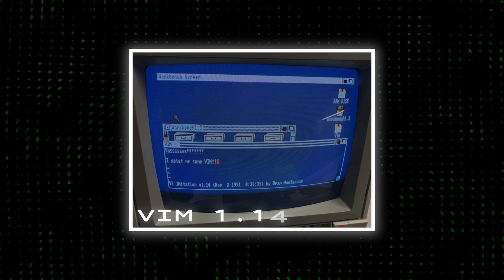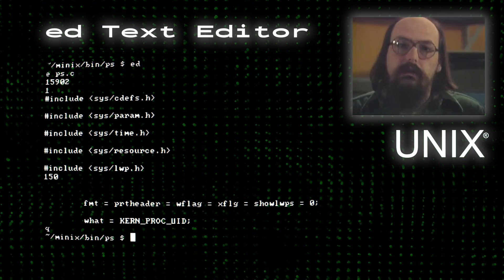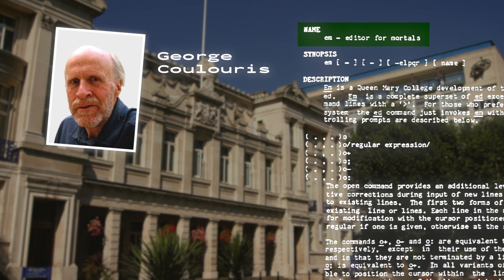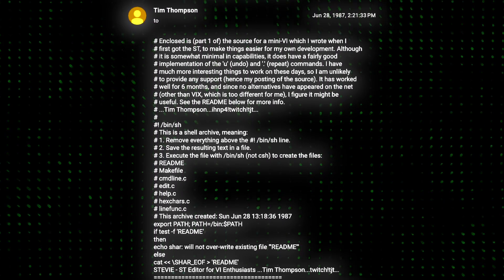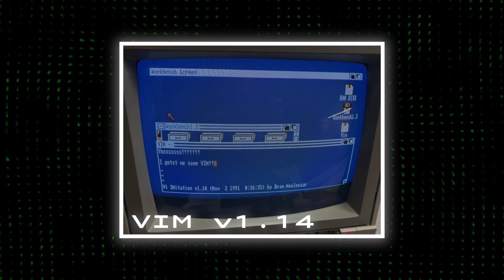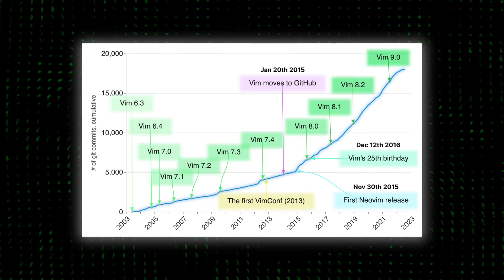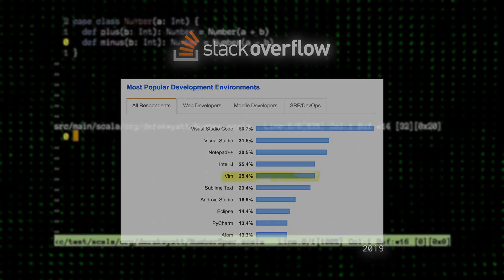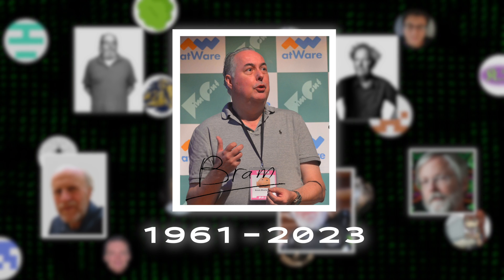The Development of Vim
Vim is the most beloved (and hated) text editor the world has ever seen. The development of Vim is one that every tech enthusiast should know.

From a personal challenge in 1988 to one of the most beloved text editors in the world, the evolution and development of Vim is a compelling tale of individual ingenuity coming together, community-driven enhancement, and open-source principles.
Vim, for those unfamiliar, is a text editor, known for its efficiency, customizability, and powerful command-based interface. But it's more than just a text editor; it's an ecosystem of customization, efficiency, and a unique approach to coding that has captivated programmers around the world.
One could say it all started in 1988, with Bram Moolenaar, a Dutch software developer, after getting the new Amiga computer. All he wanted to do was edit code in vi, or in his case Stevie, a clone of Vi, but it was buggy and frankly, unsatisfying. So Bram began writing a new vi port of sorts, a project he named “Vi IMitation”, or “Vim” for short. This is the story of the development of the Vim text editor, and a tribute to its late creator, maintainer, and benevolent dictator for life of Vim, Bram Moolenaar.

I hope you enjoyed it. Making these videos about computer science history has become a passion of mine, with this being the 4th episode in the series and many more to come. Any and all recommendations for future videos are welcome in the comments.